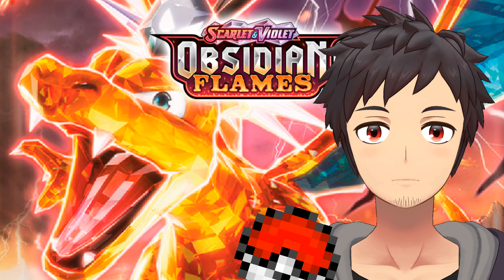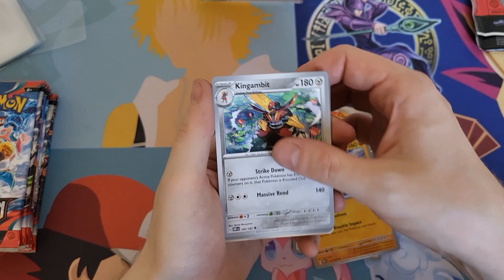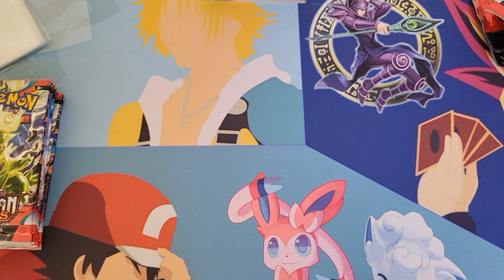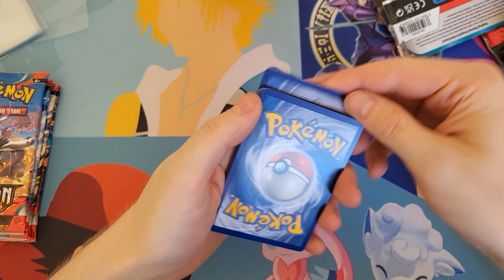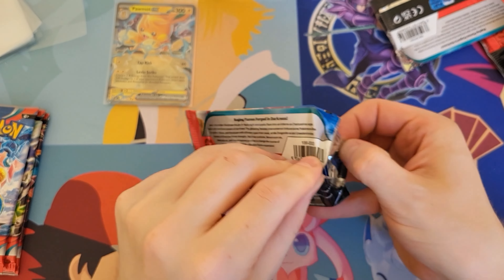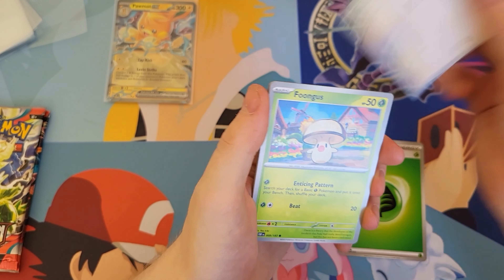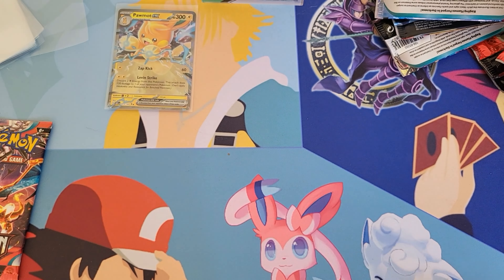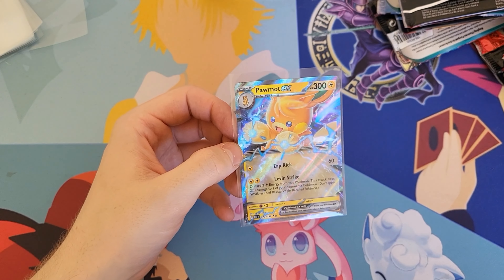Is Obsidian Flames Worth Buying??